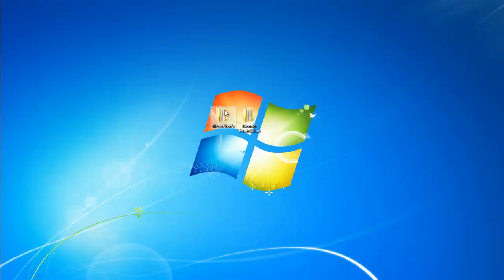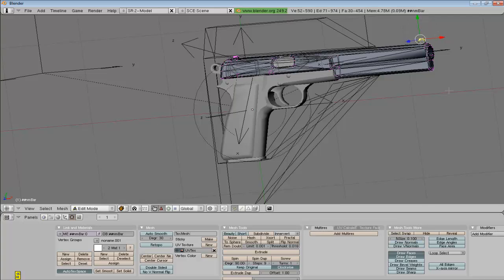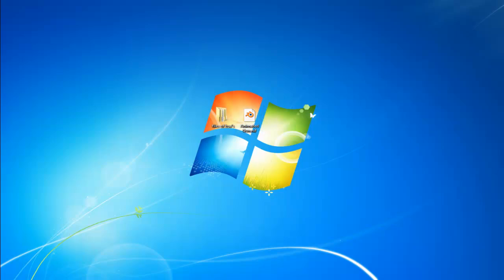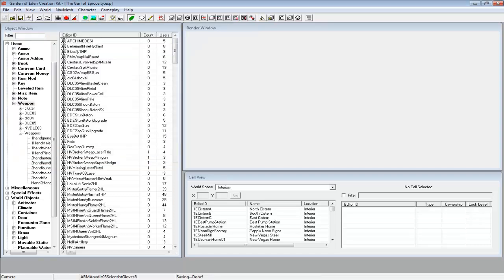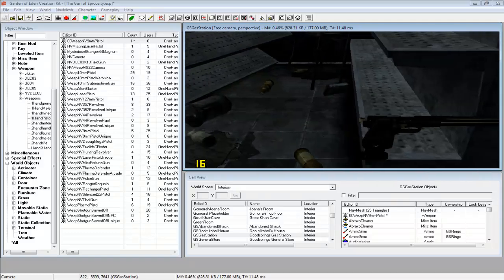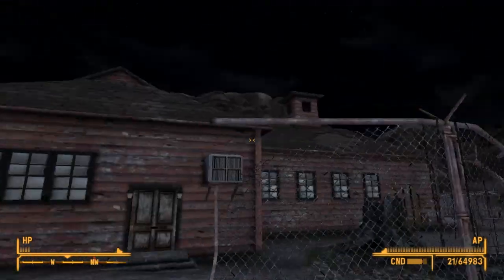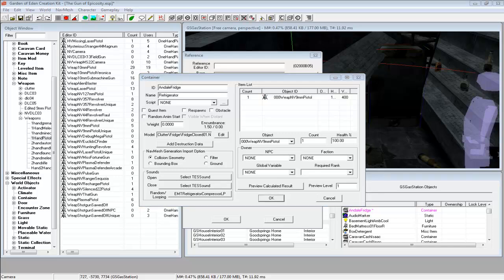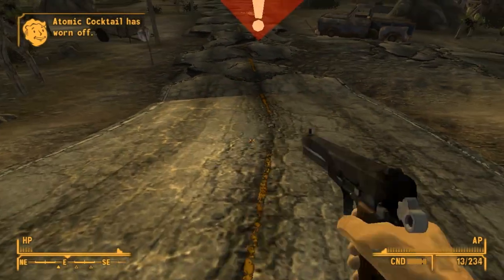How to edit a mesh with blender and put it in Fallout new vegas or Fallout 3 (Weapons)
How to edit a mesh in Blender and export it in NIF format and import it into Fallout: New Vegas